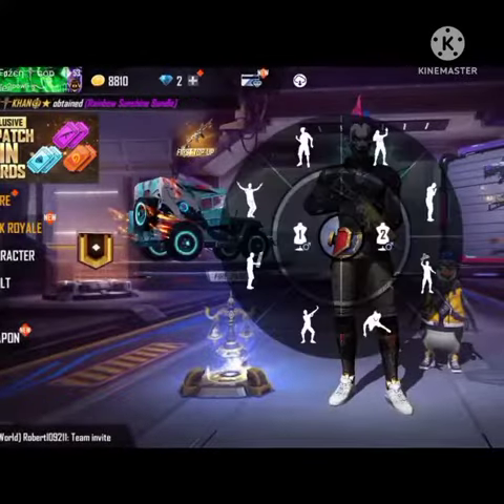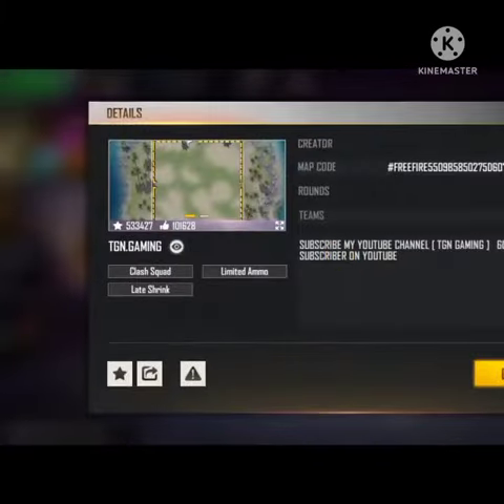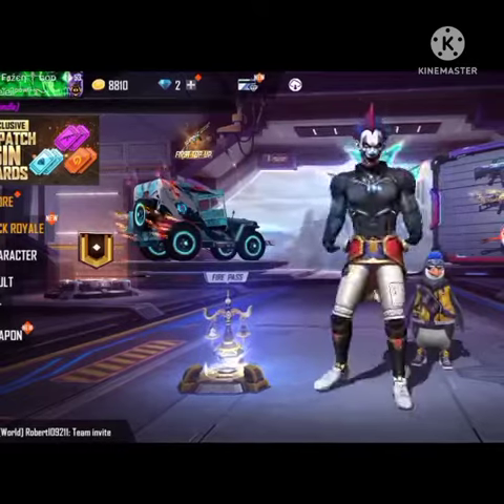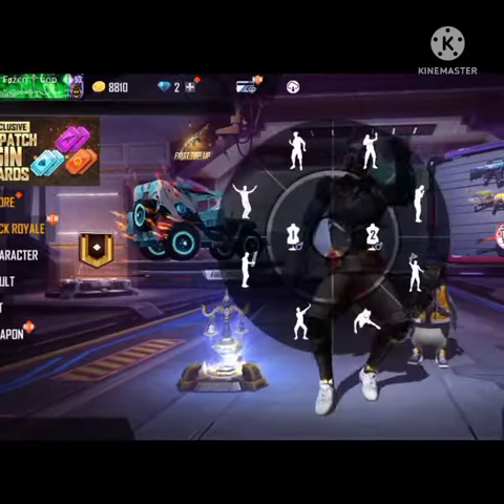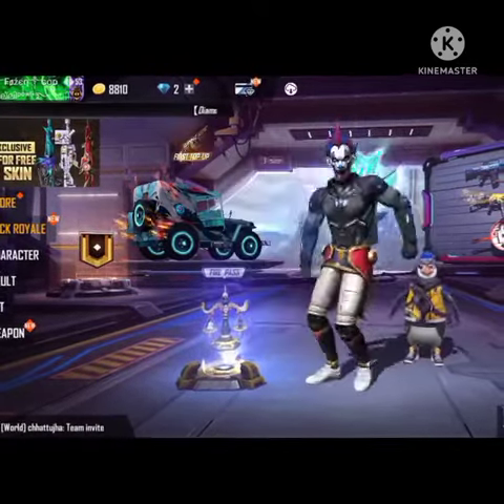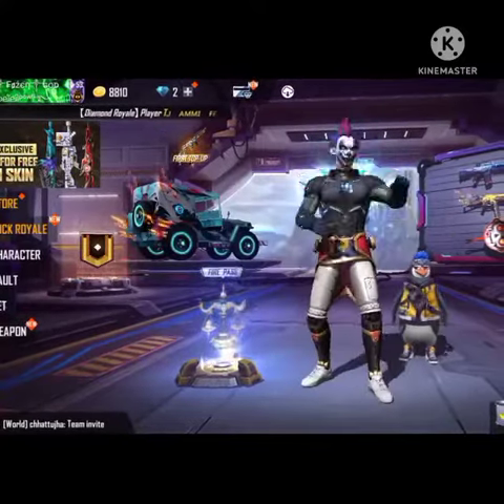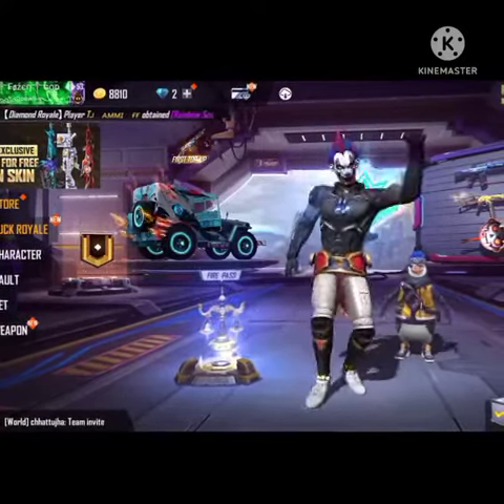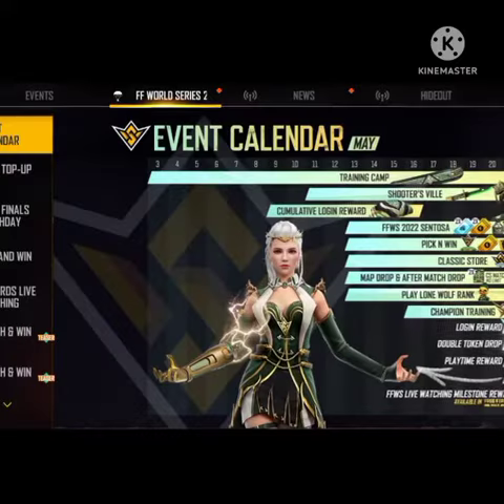We got it guys we complete the aim the massive 700k views 😁😁